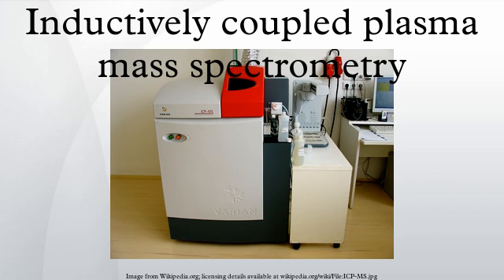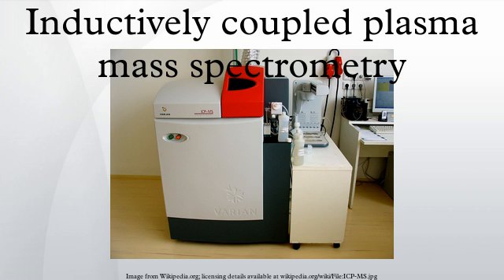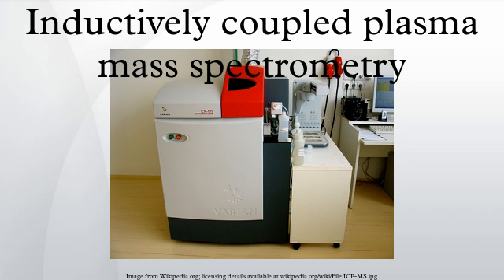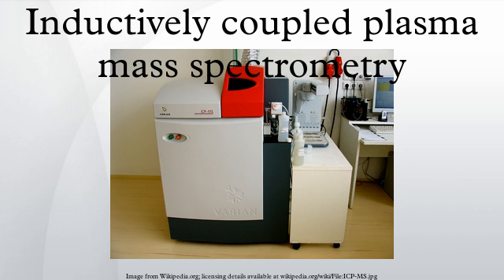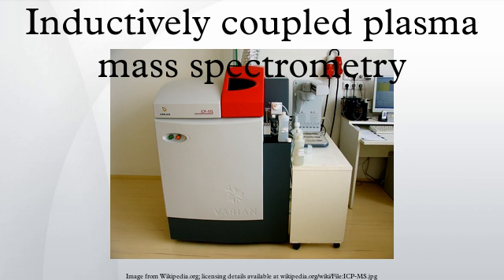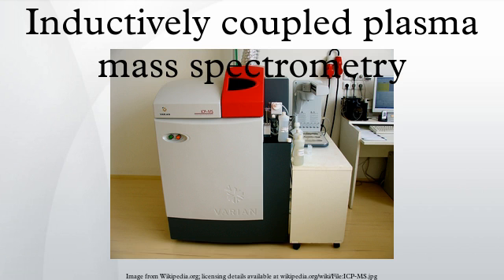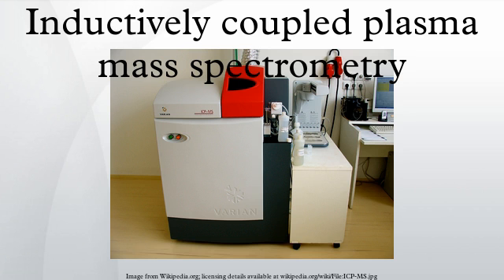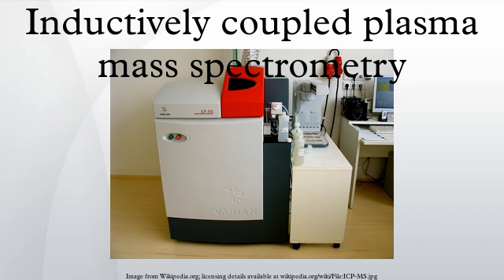Inductively coupled plasma mass spectrometry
Inductively coupled plasma mass spectrometry (ICP-MS) is a type of mass spectrometry which is capable of detecting metals and several non-metals at concentrations as low as one part in 1012 (part per trillion). This is achieved by ionizing the sample with inductively coupled plasma and then using a mass spectrometer to separate and quantify those ions.
Compared to atomic absorption techniques, ICP-MS has greater speed, precision, and sensitivity. However, analysis by ICP-MS is also more susceptible to trace contaminants from glassware and reagents. In addition, the presence of some ions can interfere with the detection of other ions.